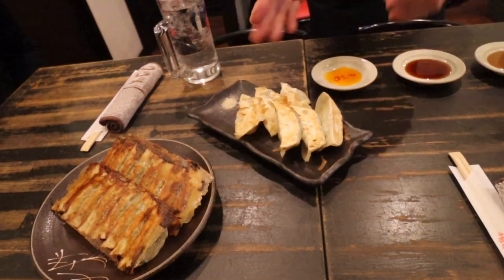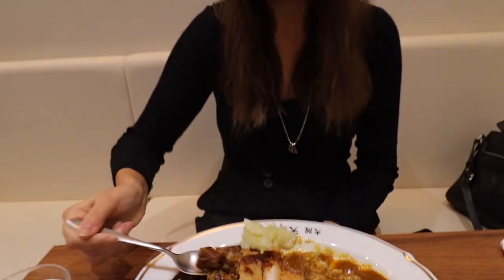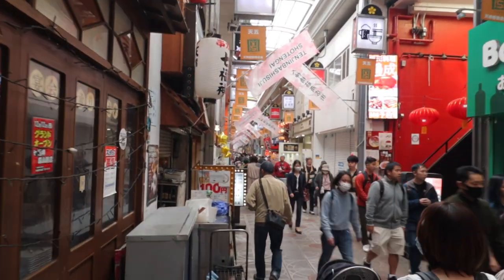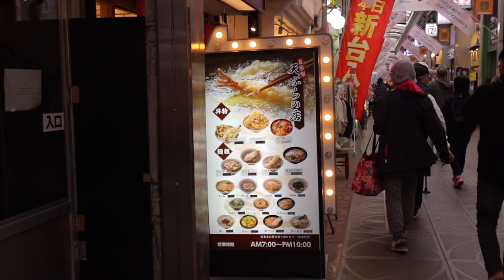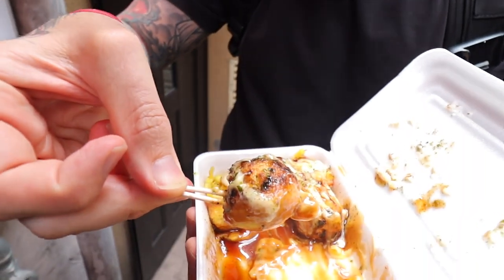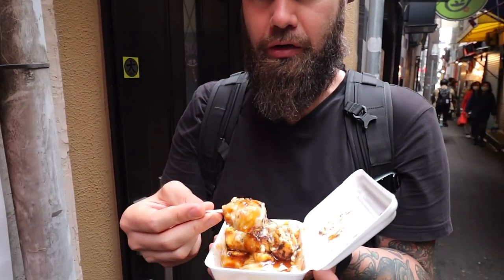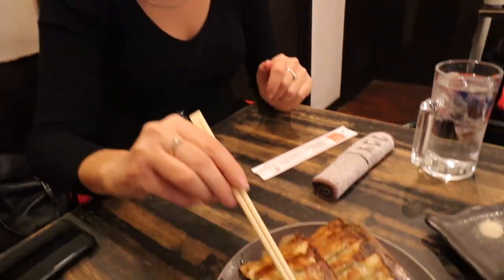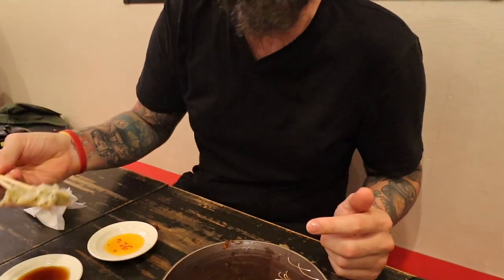Eating Our Way Around OSAKA, JAPAN! (Food Tour Vlog) 🇯🇵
This is PART TWO of our Osaka street food vlogs and today we venture out of the super touristy area of Dotonbori and head to a more local part of Osaka called Tenma. We ate some of the best katsu curry we've ever had, sampled a different type of takoyaki (made with egg, by a lovely sweet lady who is 90+ years old), take a mental trip back to Naples and try one of Amarena Patisseries delicious sfogiatelle (we know, not Japanese but we felt like it!) and finish off the food portion of the video at a local gyoza restaurant. We hope you enjoy this walking food tour vlog of Osaka, Japan!

Hi 👋 We're Kristy & Steve, a couple from Melbourne, Australia. We created this channel to keep our friends, family and anyone we meet along the way, up to date with our journey around the world! We left our jobs, sold our possessions, rented out our apartment and bought one way tickets to start a new long-term adventure exploring different countries, discovering new cultures and learning new ways of life.
Join us on our trip - we hope you enjoy! ✈️
Kristy and Steve